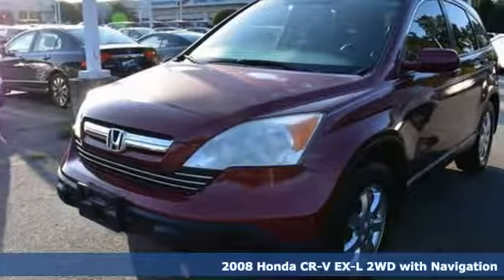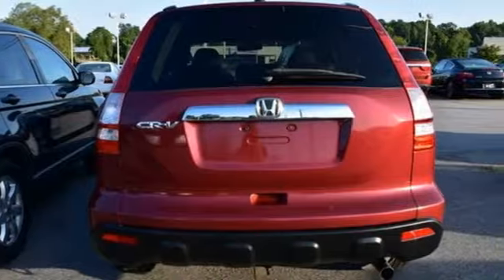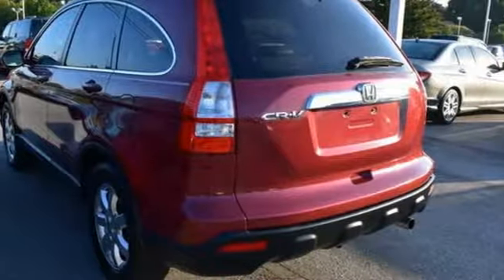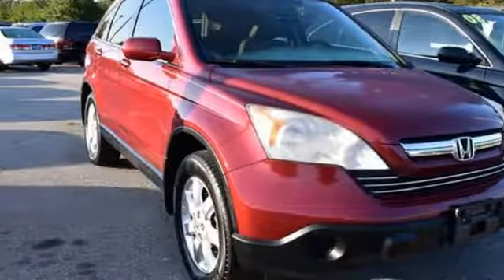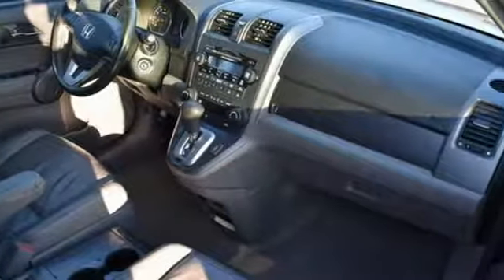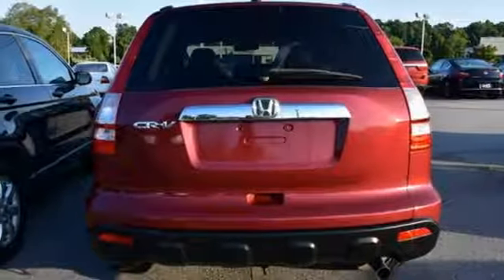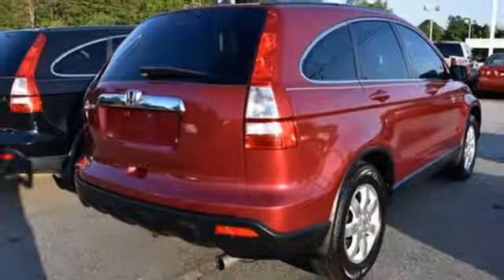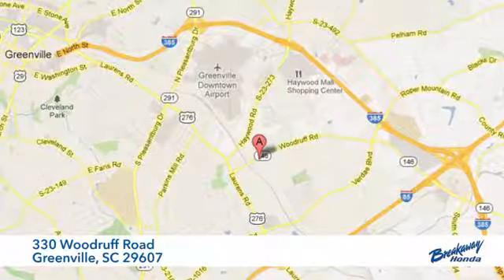Used 2008 Honda CR-V Greenville SC Easley, SC N192444A - SOLD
Year: 2008
Make: Honda
Model: CR-V
Trim: EX-L
Engine: 2.4L I4 DOHC 16V i-VTEC
Transmission: 5-Speed Automatic
Color: Red
Interior: Gray
Mileage: 159257
Stock #: N192444A
VIN: JHLRE38788C045888
Pre-Auction Car. This vehicle failed to meet Breakaway Honda's retail used car inspection. Pre-Auction Cars have issues including, but not limited to: Mechanical, Driveability, Cosmetic, etc. Some of these Pre-Auction cars are unreliable or unsafe based on Breakaway Honda's standards and are therefore deemed "Tow Away". No Warranty is expressed or implied. Prices are Non-Negotiable. Cars will not be held. Cash or Certified Funds are required at time of purchase. Drivers License and Proof of Insurance required. Free Car Fax Available.

Address:
330 Woodruff Road